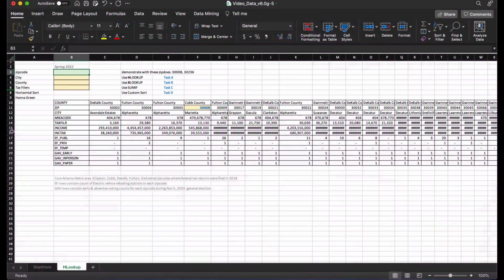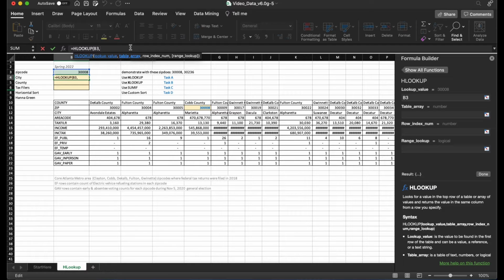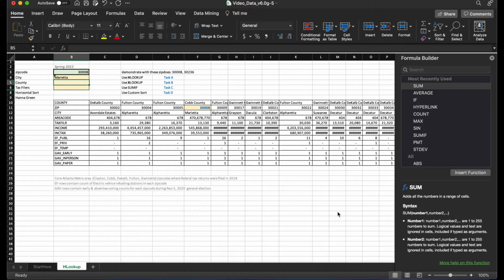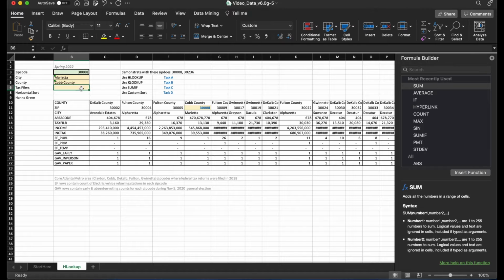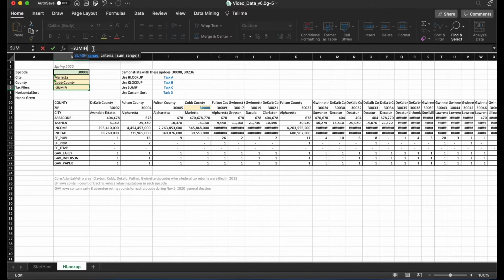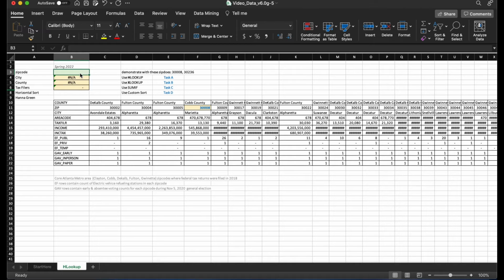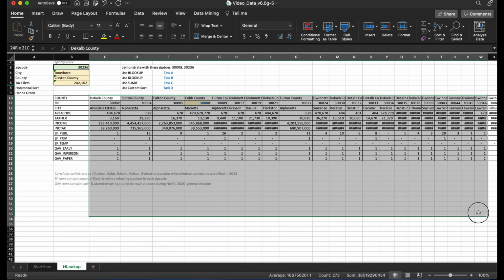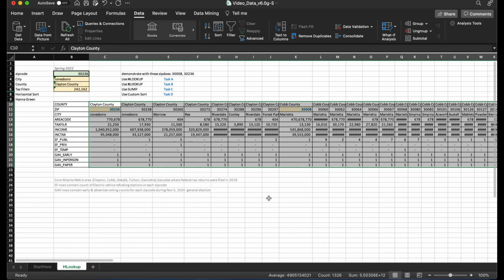Demonstration of Horizontal tables in excel